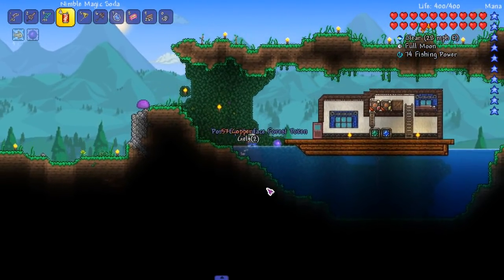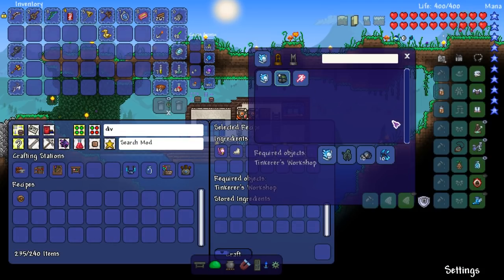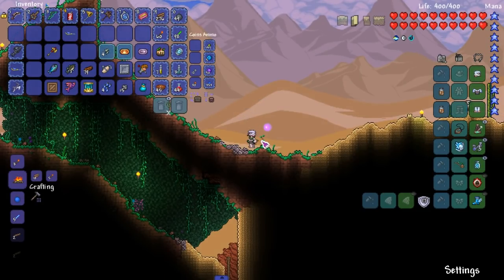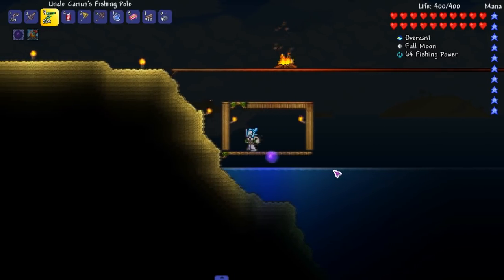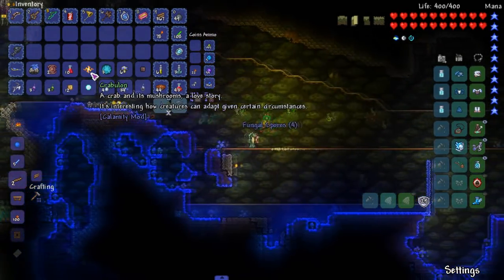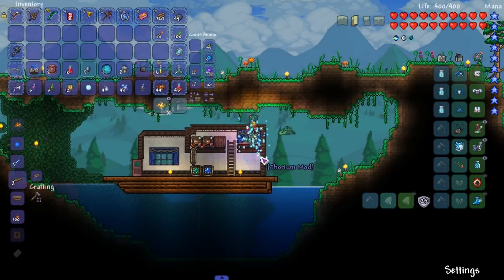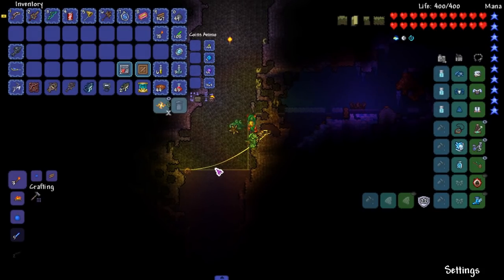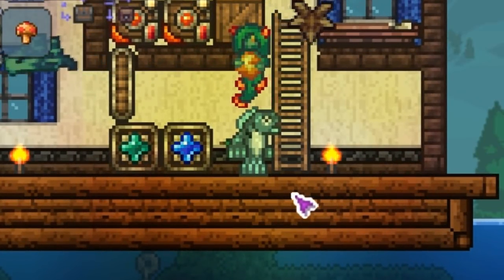THE SIREN'S CURSE! - Terraria 1.3 MODDED SEASON 2 v5 - Ep.10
Uncle Carius finds himself in M O I S T situation when he finds himself getting stuck with a curse that turns him into a fish!